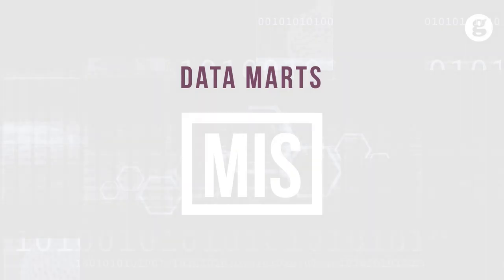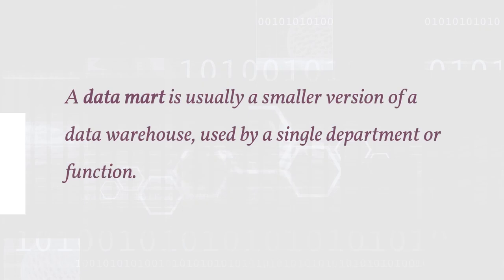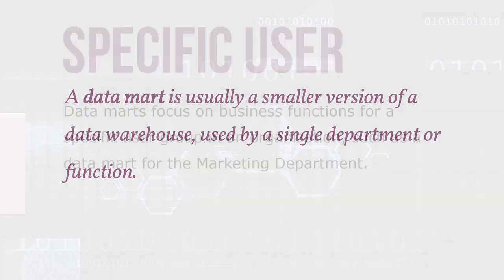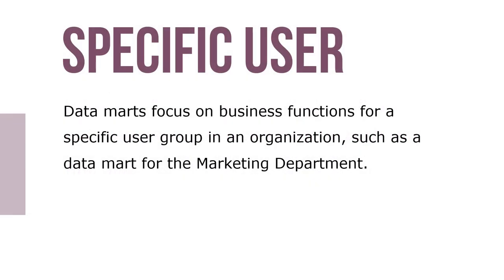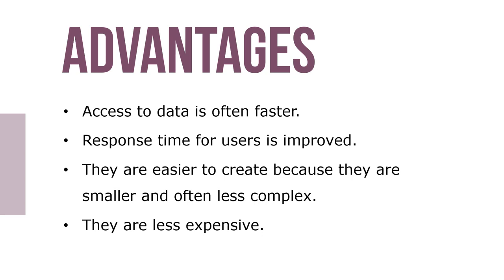Data Marts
A data mart is usually a smaller version of a data warehouse, used by a single department or function. Data marts focus on business functions for a specific user group in an organization, such as a data mart for the Marketing Department. Despite being smaller, data marts can usually perform the same types of analysis as a data warehouse.

Data marts, however, usually have more limited scope than data warehouses. So, consolidating information from different departments or functional areas (such as sales and production) is more difficult.